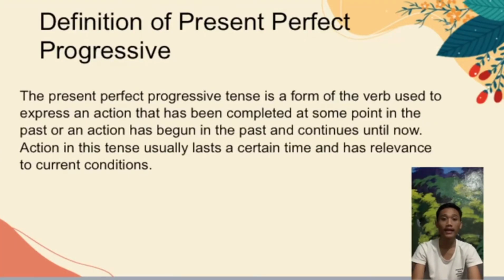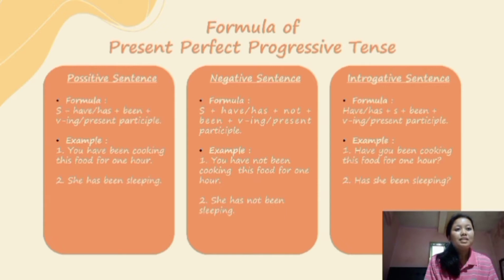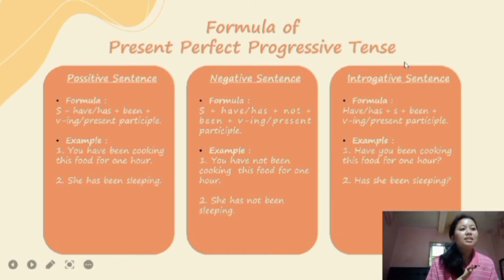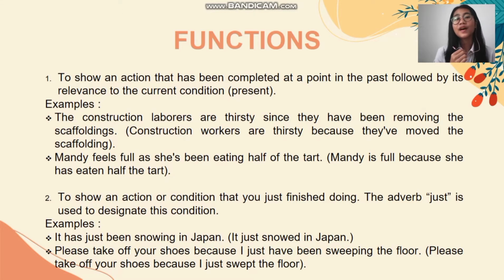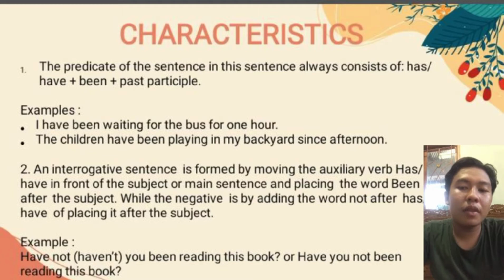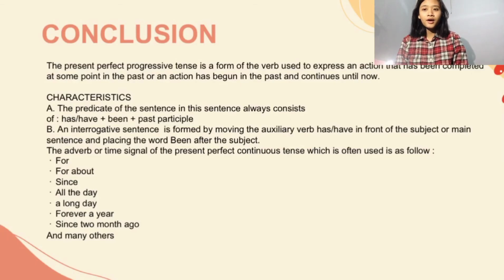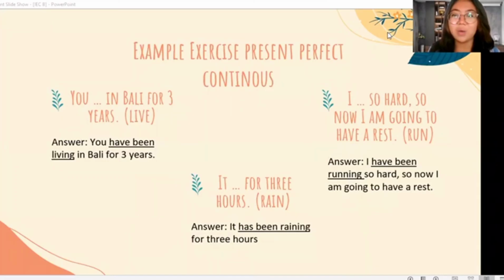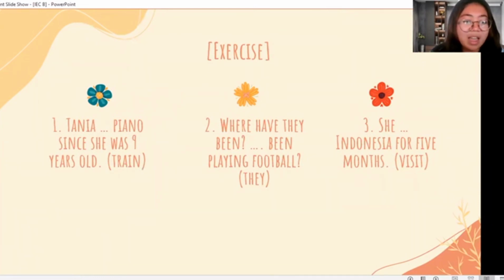Group 2 - Present Perfect Progressive Tense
Hello everyone, so we from Group 2 explained about Present Perfect Progressive tense. We hope you understand the material that we have explained. Happy watching😊

Group Members :
1. Kadek Aditya Dharma Putra (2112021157)
2. Luh Putu Tika Mizuno (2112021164)
3. Made Sarasvati  Wirapuspa Natih (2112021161)
4. Komang Padu Pada Kusuma (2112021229)
5. I Putu Rian Andika (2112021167)
6. Putu Lydwin Gita Taranthy (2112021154)
7. Rika Fitri Darmawan (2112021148)